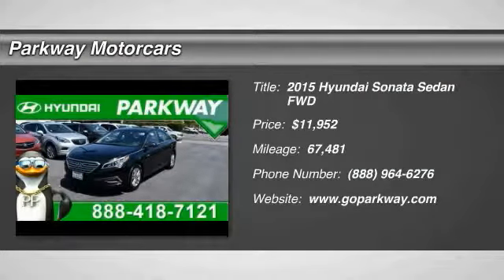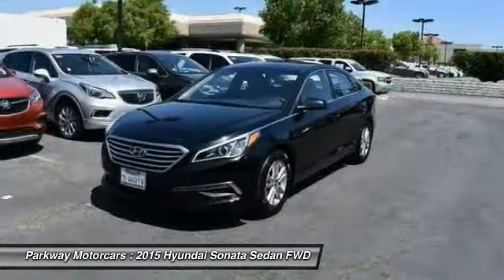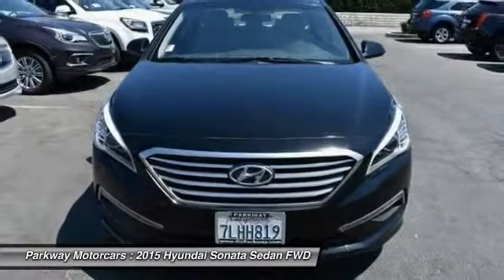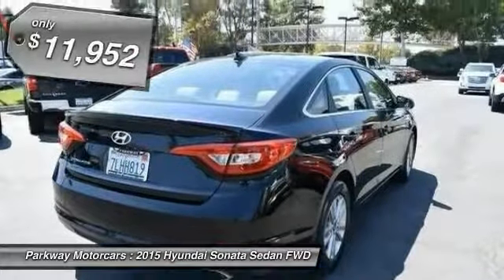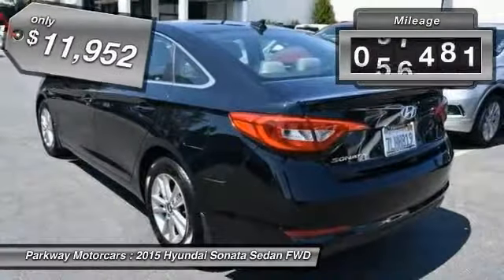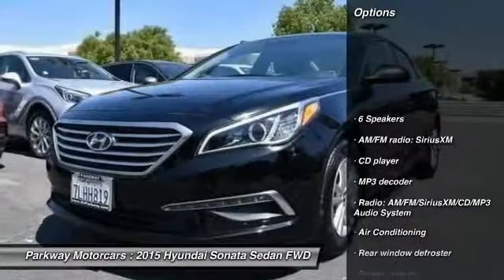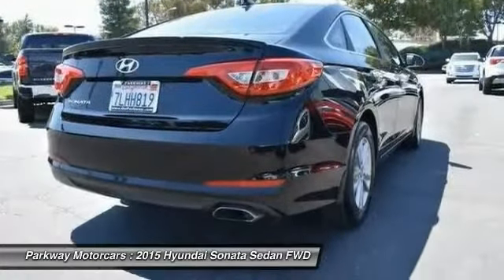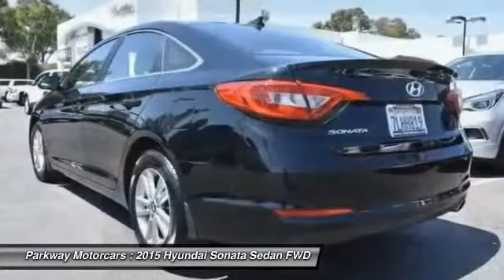2015 Hyundai Sonata Valencia CA 118501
2015 Hyundai Sonata SE

Parkway Motorcars
24075 Magic Mountain Parkway

2015 Hyundai Sonata SE Phantom Black 2.4L 4-Cylinder DGI DOHCbrbrCARFAX One-Owner. CLEAN CARFAX, ONE OWNER, LOCAL TRADE, SE MODEL, COME SEE WHY PEOPLE LOVE PARKWAY, WE WONT BE UNDER SOLD, WE WANT YOUR EXPERIENCE TO BE THE BEST CAR BUYING EXPERIENCE YOU HAVE EVER HAD, GET MORE FOR LESS ONLY AT PARKWAY, EXCELLENT CONDITIONS, CALL NOW, Gray w/Premium Cloth Seating Surfaces. 37/25 Highway/City MPGbrbrAwards:br * 2015 KBB.com 15 Best Family Cars * 2015 KBB.com 10 Best Sedans Under $25,000 Please call Shawn at or Anthony at !